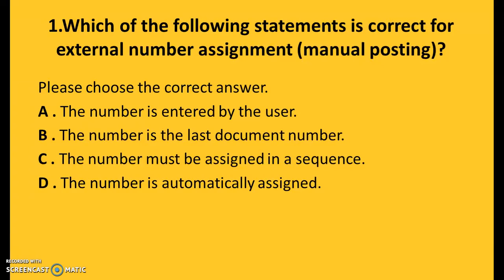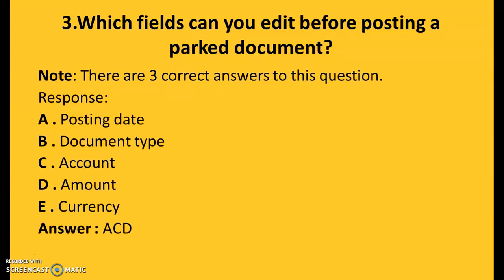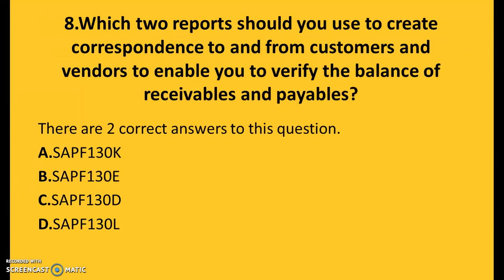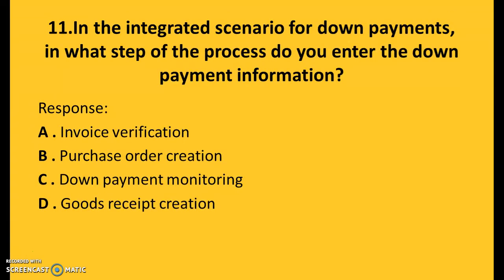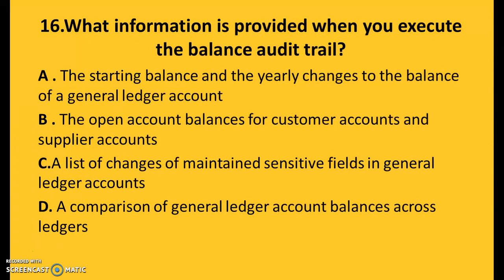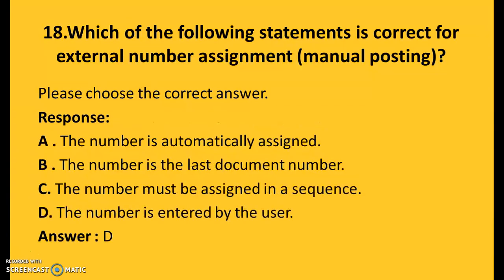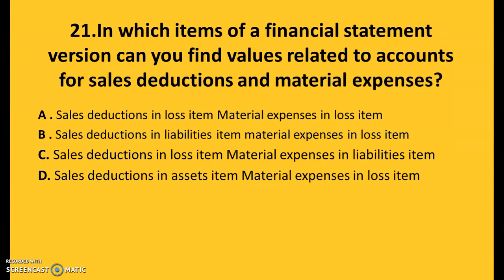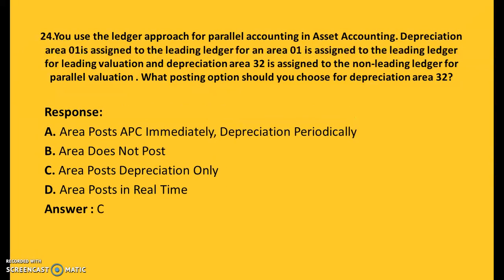SAP Quiz 1: The Ultimate Training Tool for Advancing Your SAP Career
"Are you looking to take your SAP career to the next level? Then you can't afford to miss our SAP Quiz 1 training video! This comprehensive quiz will test your knowledge of SAP fundamentals and help you identify areas where you need to improve.

"In this must-watch SAP training video, we dive into SAP Quiz 1, the essential tool you need to grow in your SAP career. With this quiz, you'll get an in-depth understanding of SAP concepts and be well on your way to becoming an SAP expert.

"If you're serious about advancing your career in SAP, you need to take SAP Quiz 1. This powerful training video will help you identify your strengths and weaknesses in SAP and give you the knowledge you need to succeed in this highly competitive field.

"SAP Quiz 1 is a must-take quiz for anyone looking to grow in SAP. In this training video, we'll guide you through the quiz, providing tips and insights to help you master the material and advance your SAP career. Don't miss out on this essential training tool!

Do you want to Grow your Career in SAP ? If Yes,then this Series of Quiz are a Must for you.

All it takes is just 15 Min/Day.

Note: This Particular Quiz has most of Questions related to SAP S/4 HANA Finance.

Mandatory for those going for Interviews or Certification Exams.